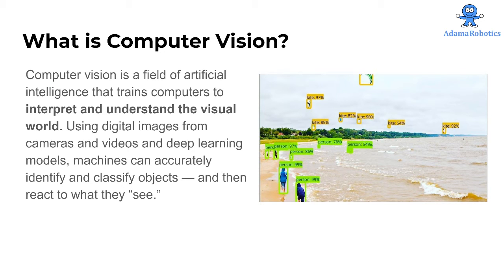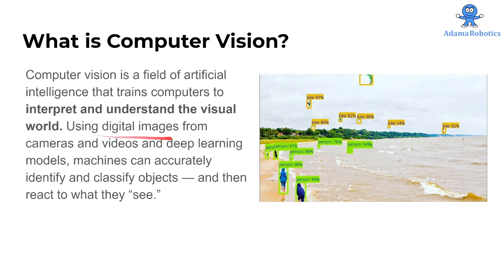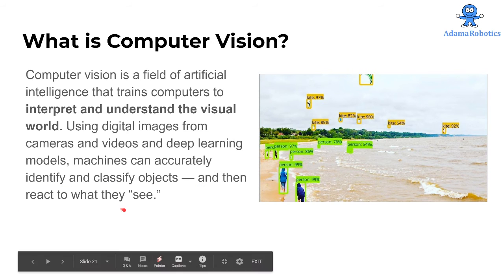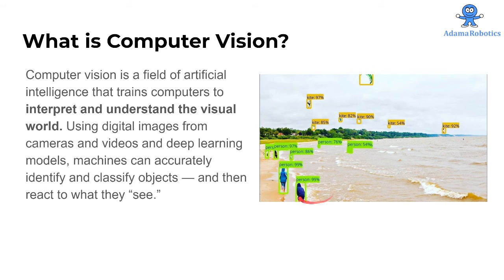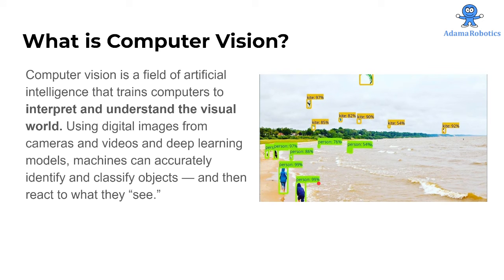What is Computer Vision ?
Learn about Computer Vision.

If you want to learn Robotics or get started with Electronics or know anyone who would benefit from this technology, You can check out our Bell Educational Robotics Kit, Learn more about Bell And to order one
for more tips, tricks, and tutorials.